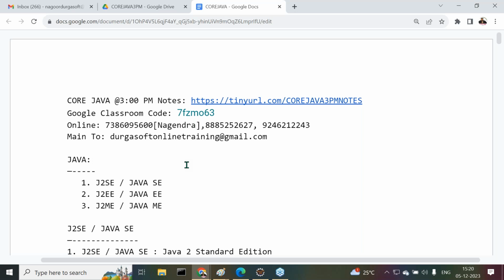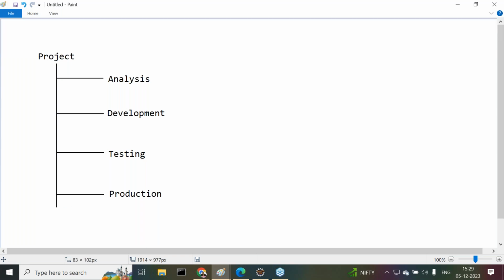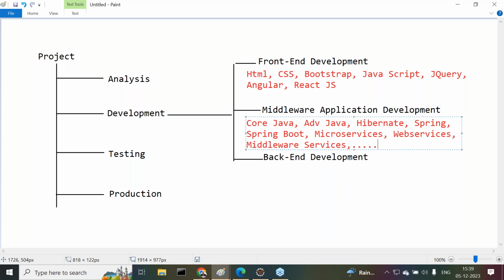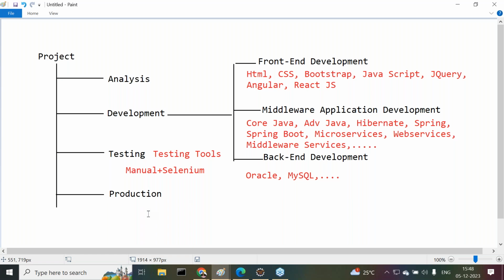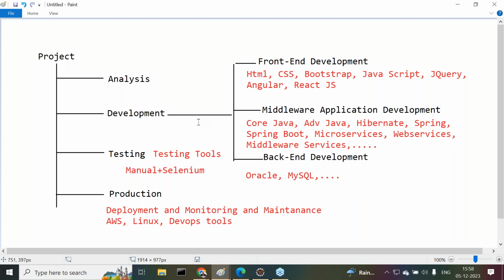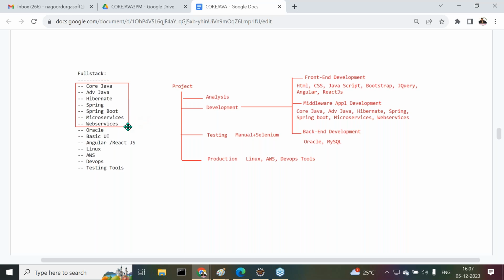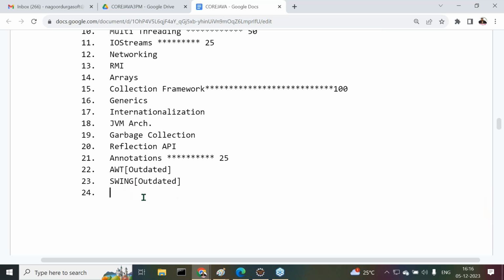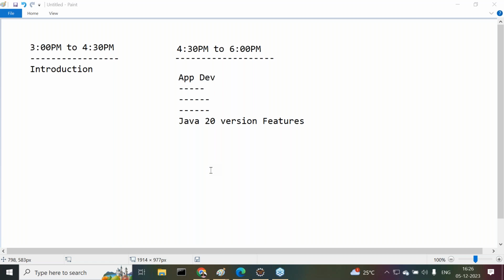FULL STACK JAVA tutorials || Session - 2 || by Mr. Nagoor Babu On 05-12-2023 @3PM IST